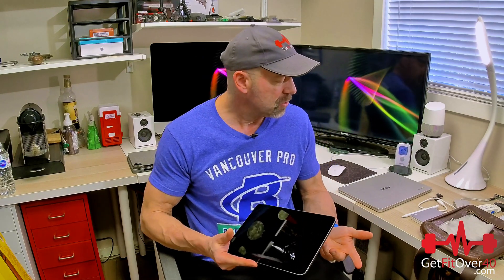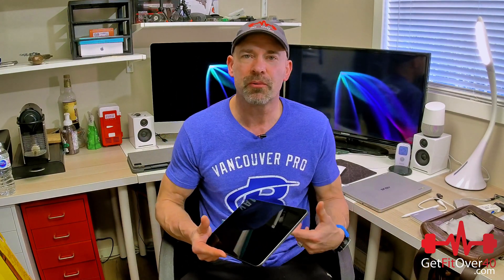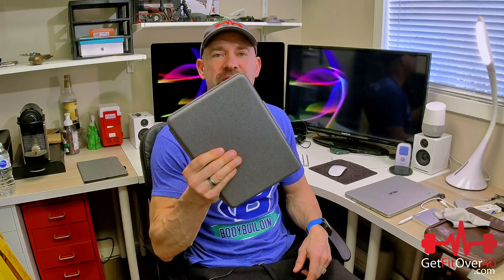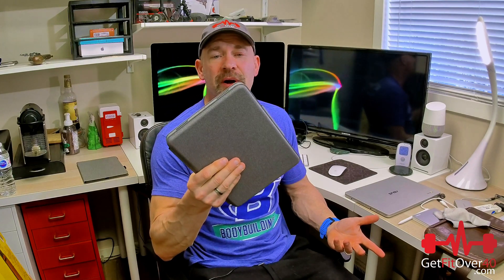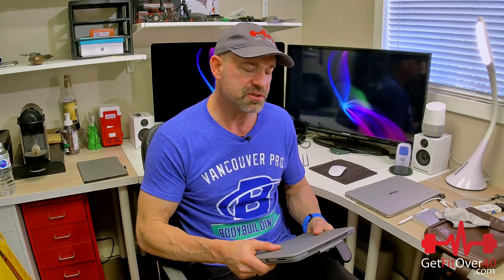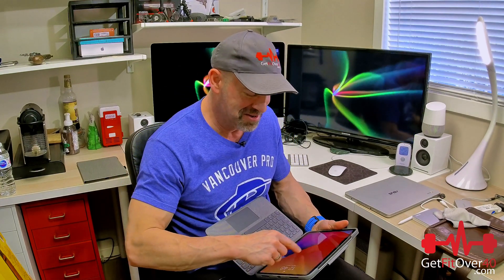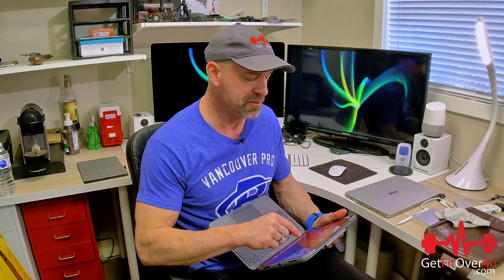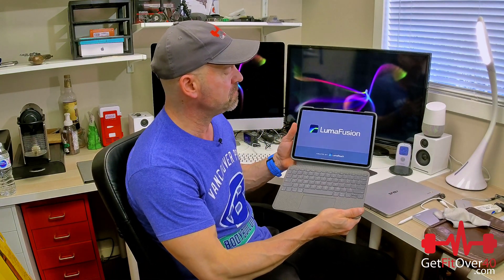Switching Back to Apple iPad Pro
A while back I switched from a MacBook to a Chromebook as my mobile computer and for the past 4 years I have been using an Asus C302 Touch Flip as my main mobile computer. For the most part I do all my video editing on my iMac in my office but will do some video editing on my Samsung Galaxy Android phone using a program called Action Director which gets the job done but is limited in functionality for sure.

My Asus C302 has been a good mobile computer but I was not using it much for video or photo editing. Way back in the day when the first iPad came out I purchased one but back then all they really did was simply make all the iPhone Apps looks bigger, there was very little added functionality that allowed them to do much more than an iPhone could do. Time has been really good to the iPad lineup allowing it to in many cases even replace a laptop for some people.

I am a bit of a Techy and like giving new technology a try and so after playing around with my mother in law's iPad 7th generation I decided the new iPad software would be able to do everything I needed it do do with only a few work arounds. There are several iPad options out there, the standard iPad, the iPad Air and the iPad Pro with several screen sizes to consider. After some humming and hawing I went with the iPad Pro 11 inch in a 128gb version since most of my video files would be stored on an external drive. I purchased a Logitech keyboard case with built in trackpad and it works awesome making my iPad Pro 11 inch feel just like a laptop. I don't really ever feel the need to add a mouse but I could if I wanted to.

For my video editing software I paid the $35 or so and installed LumaFusion, an amazing full featured pro video editing App that even allows me to edit 4K video on my iPad Pro almost as well if not even better in some ways then my iMac using ScreenFlow. In fact this YouTube video was edited entirely using my iPad Pro with LumaFusion!